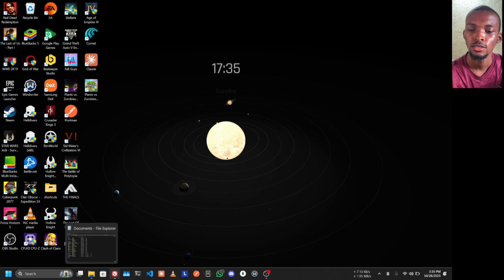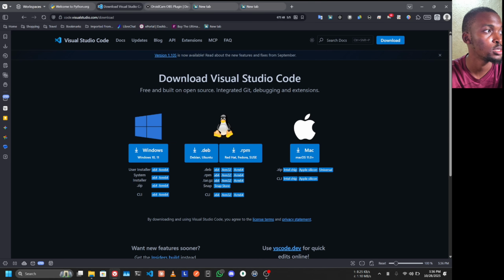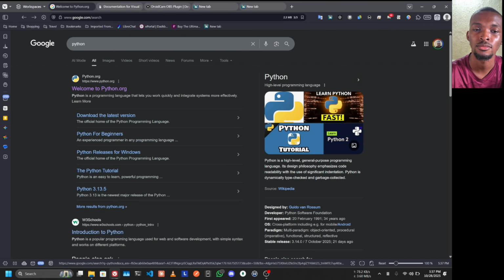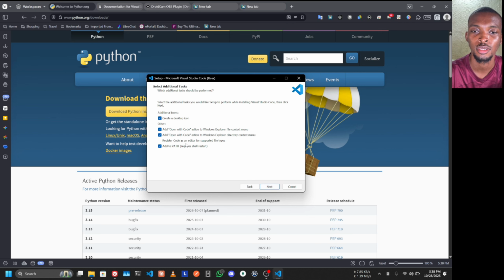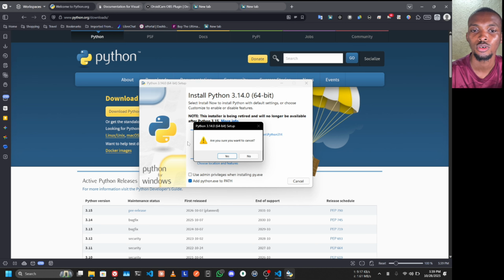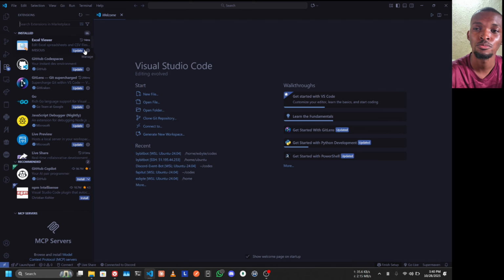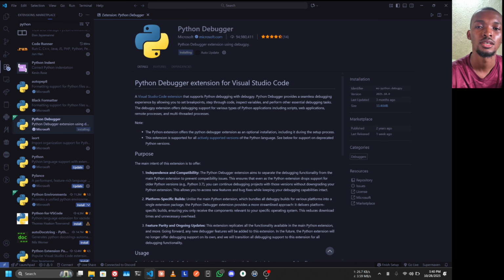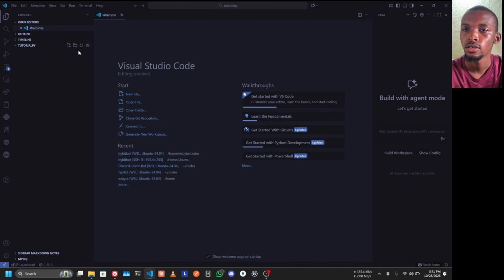How to Set Up Python and VS Code for Beginners (Step-by-Step)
Ready to start your Python programming journey? The first step is setting up your development environment. In this beginner-friendly tutorial, I'll walk you through the complete installation and setup of Python and Visual Studio (VS) Code, one of the most popular code editors for developers.

In this video, we cover:

Why VS Code is a great choice for Python [00:54]

How to download and install Visual Studio Code [01:17]

How to download and install Python (including which version to choose) [02:18]

How to install the official Python extension in VS Code [05:01]

How to create and open your first project folder [05:55]

By the end of this video, you'll have a professional setup ready to write your first line of Python code!